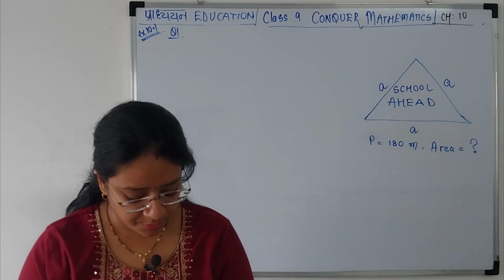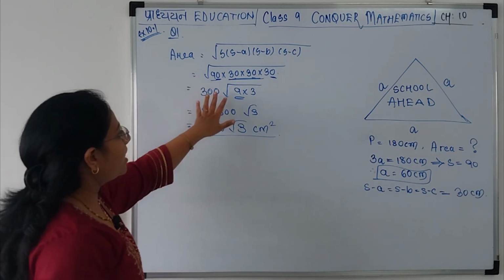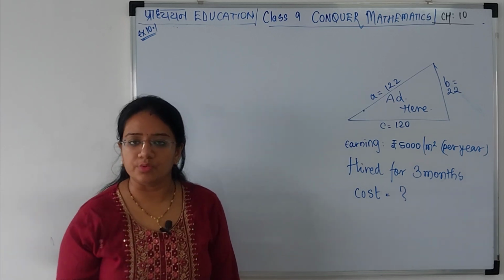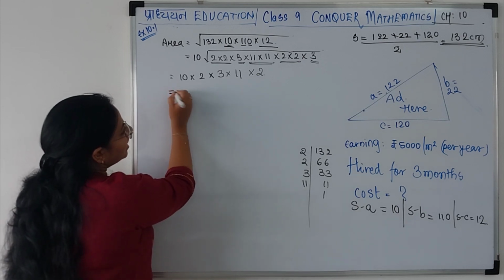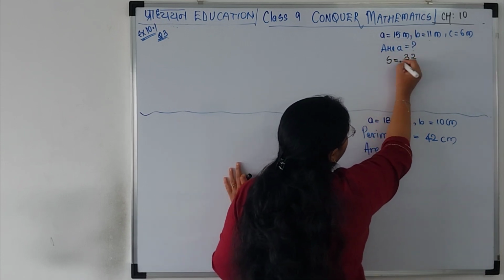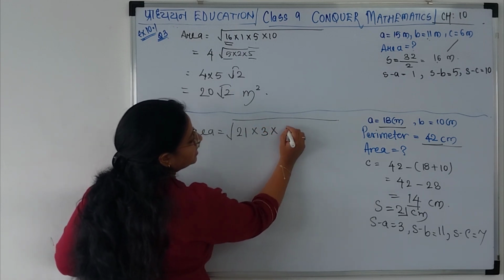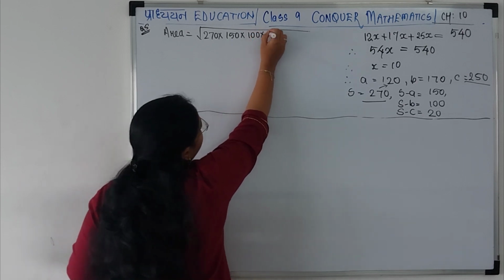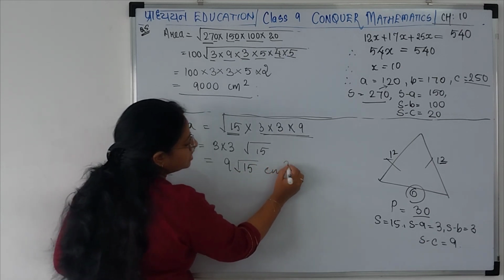HERON'S FORMULA|CLASS9•EX.11.1|MathNCERTSolution|Std9Maths|Area of a Triangle by Heron's Formula ✅💯🎯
FIND EXERCISE 10.1 HERON'S FORMULA COMPLETE SOLUTION RIGHT HERE!!